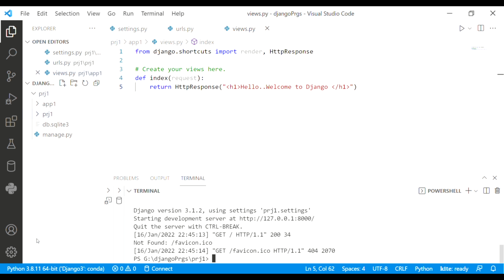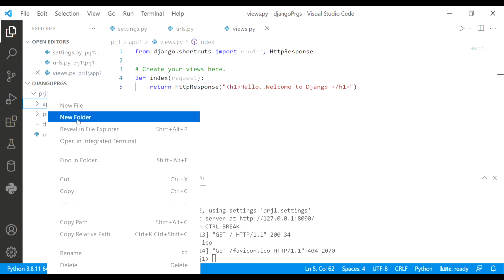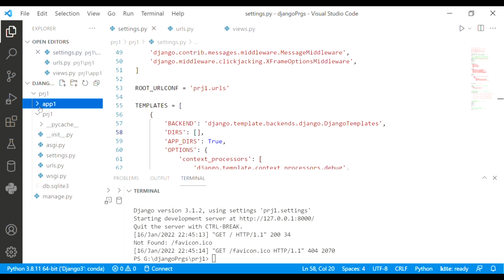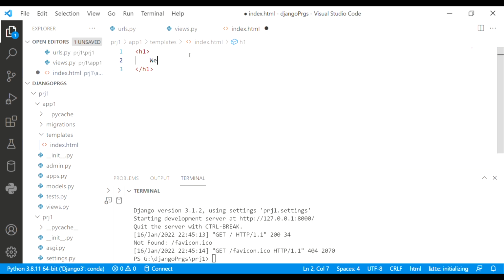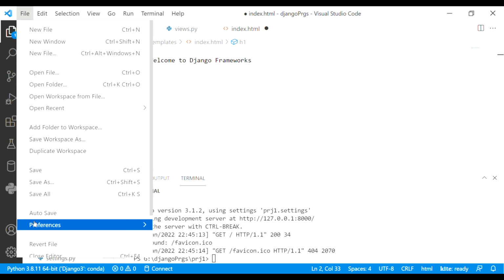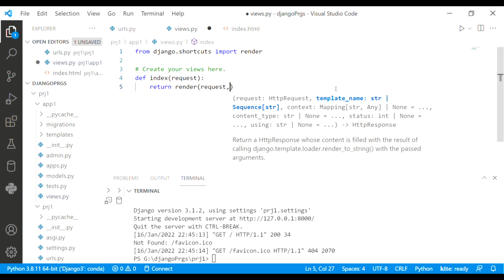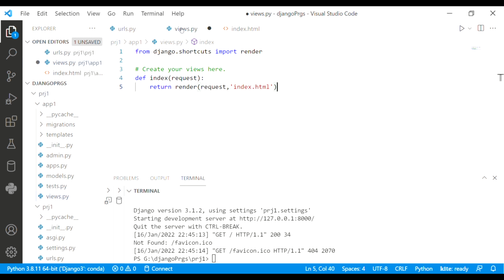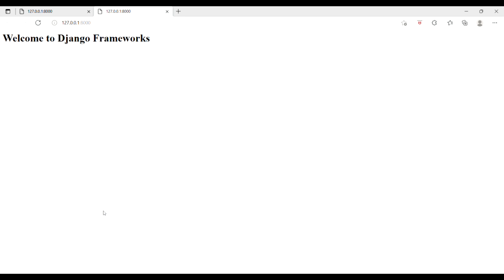Render an HTML Template as Response | Django Framework | Python Django Tutorial for Beginners Part 3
Django is a high-level Python web framework that enables rapid development of secure and maintainable websites. Built by experienced developers, Django takes care of much of the hassle of web development, so you can focus on writing your app without needing to reinvent the wheel. It is free and open source, has a thriving and active community, great documentation, and many options for free and paid-for support.
Render a HTML Template as Response – Django Views

A view function, or view for short, is simply a Python function that takes a Web request and returns a Web response. This article revolves around how to render an HTML page from Django using views. Django has always been known for its app structure and ability to manage applications easily. Let’s dive in to see how to render a template file through a Django view.